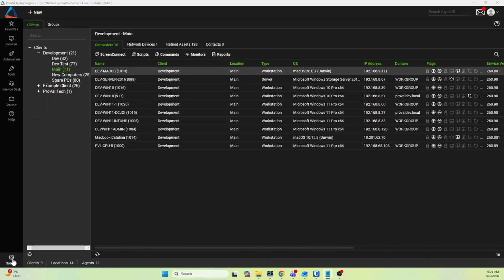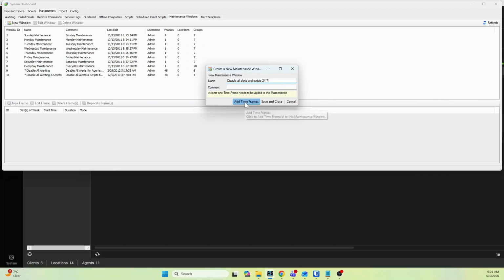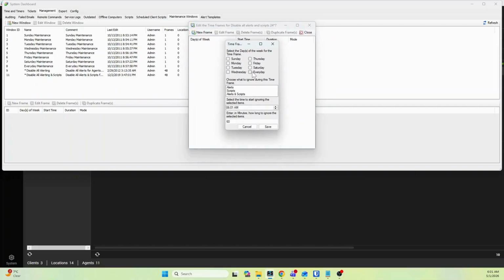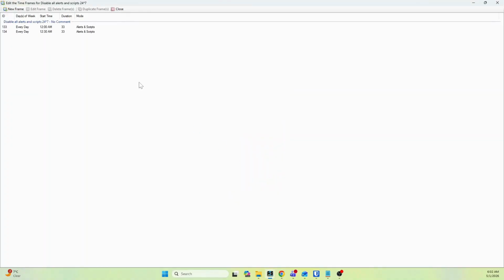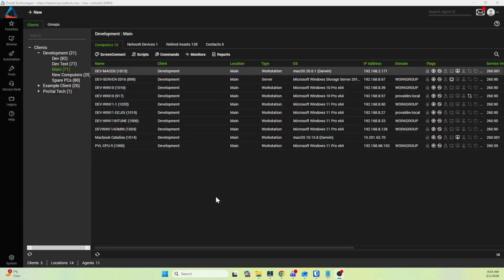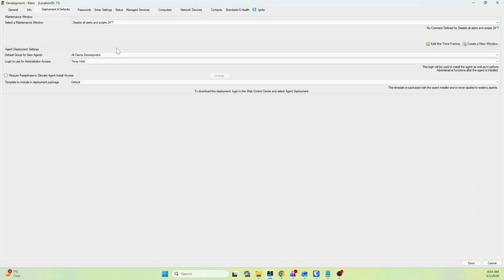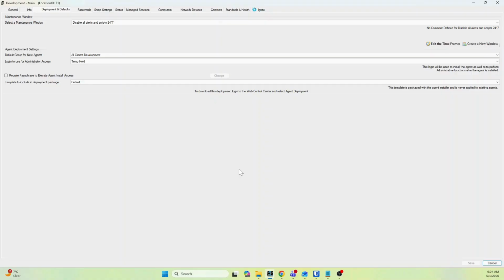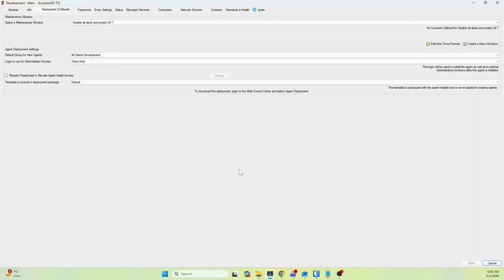ConnectWise Automate: Set 24/7 Maintenance Mode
Need to suppress alerts without breaking your monitoring?

In this Tech Tuesday, we show how to create a Maintenance Template in ConnectWise Automate to set locations into 24/7 maintenance mode—and when it actually makes sense to use it.

We'll go over:

How to build a maintenance template in Automate
How to apply it across locations
When to use 24/7 maintenance mode (and when not to)